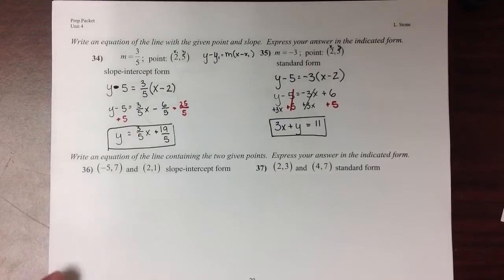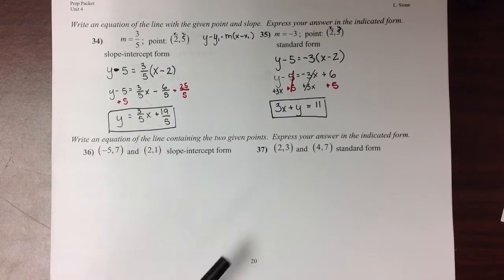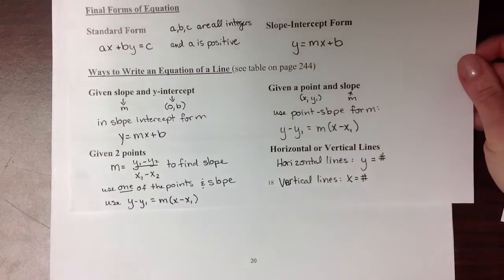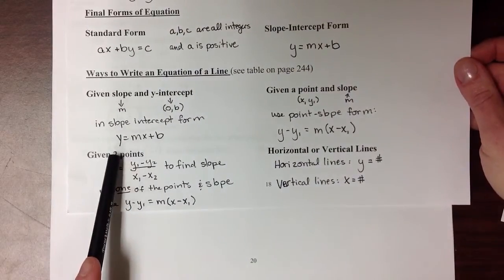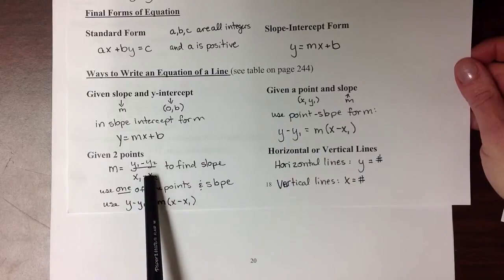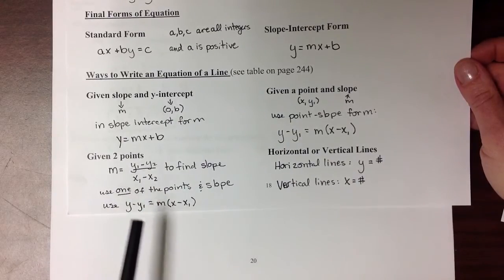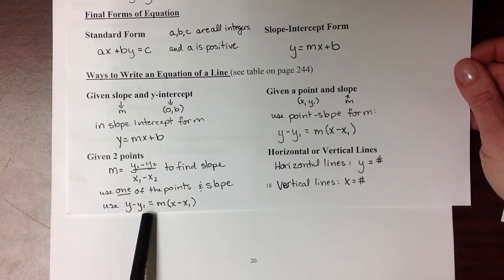MAT 050 3.5 objectives 3&4